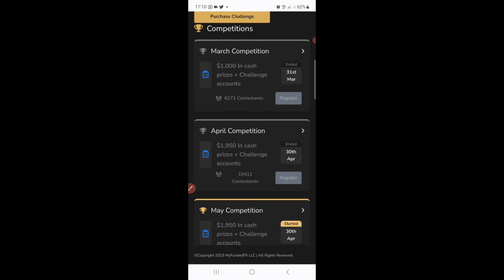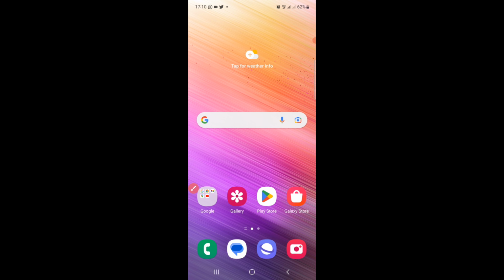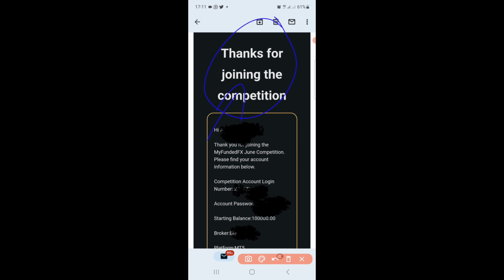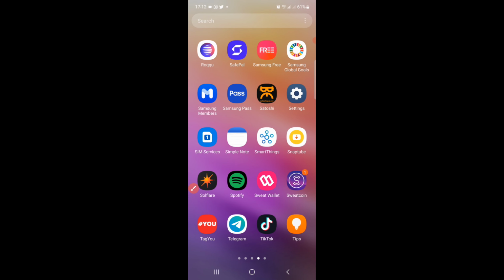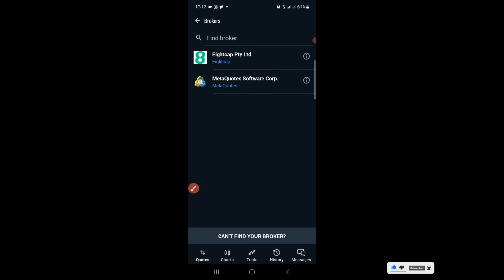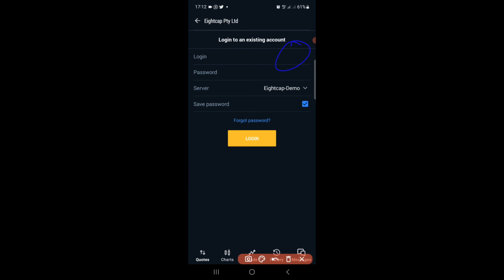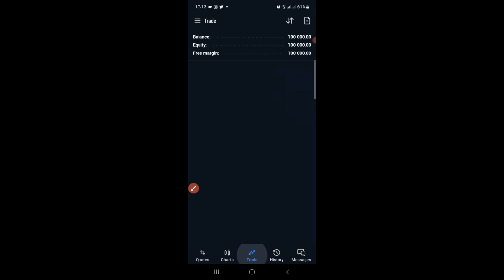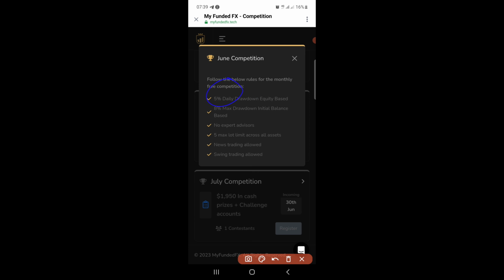My Funded FX Trading Competition || Claim $100,000 Account on myfundedfx || MyFundedFx Prop Firm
MyFundedFX Trading Competition || Claim instant $100,000 account on myfundedfx

Join fast before June competition ends...

Thanks ‎@tradeanonymously